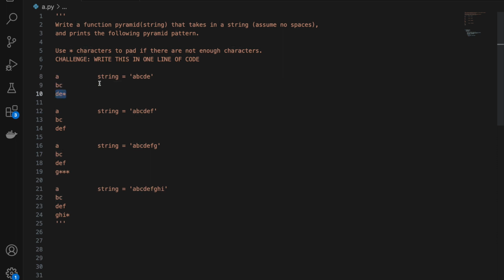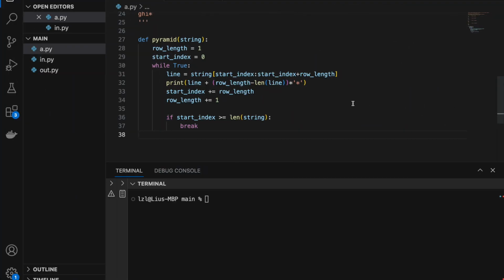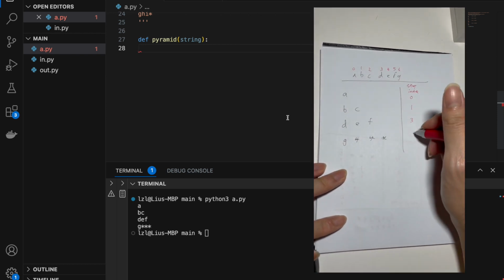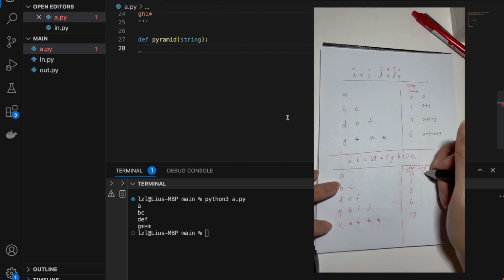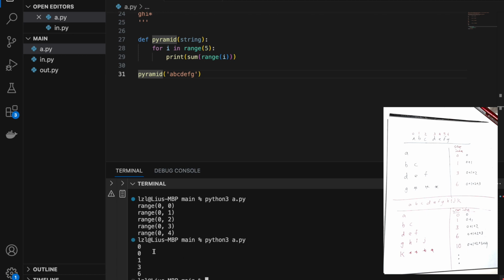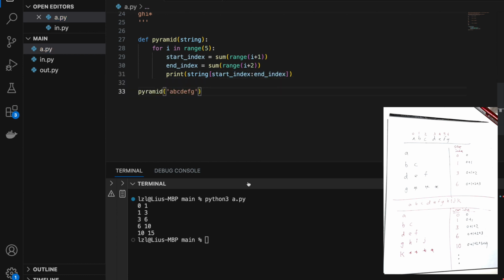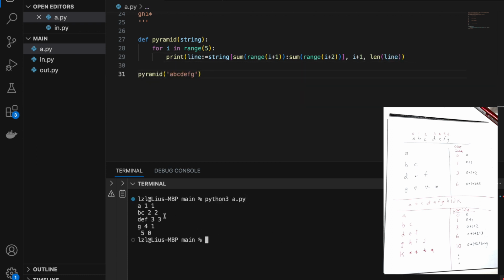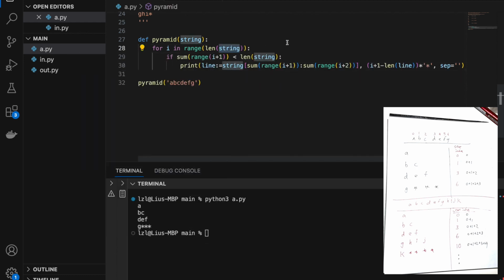Pyramid of Letters (Can You Solve This in ONE Line? 7)